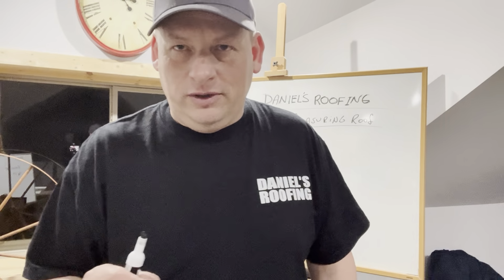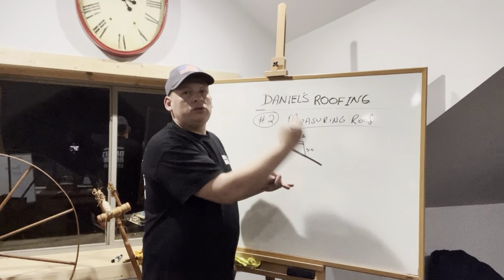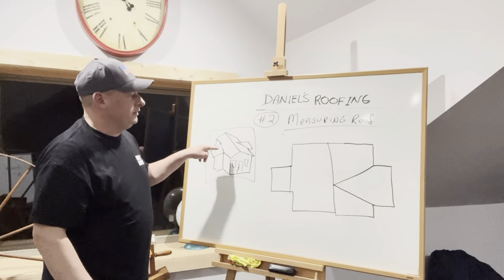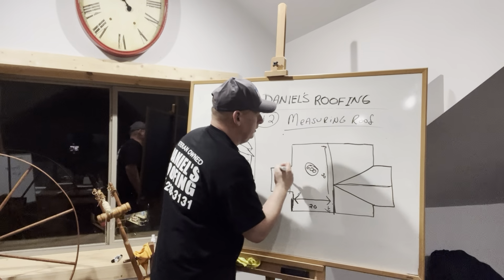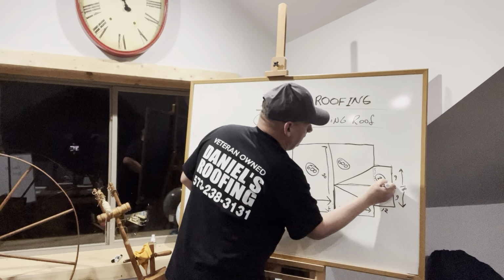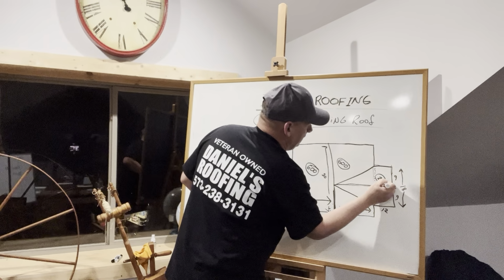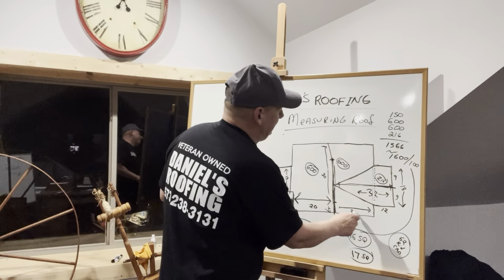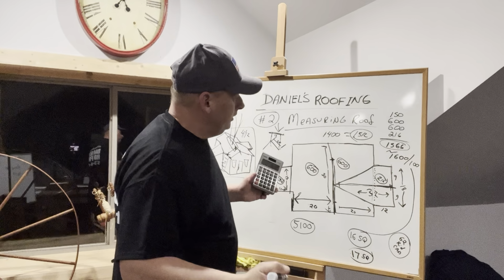Daniels Roofing Roof Measure vid 2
How to measure a Roof